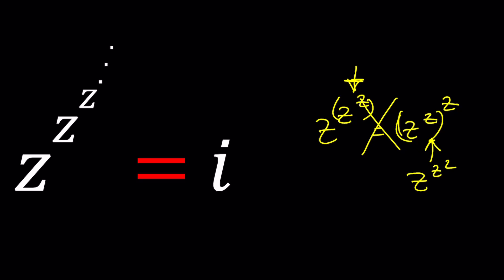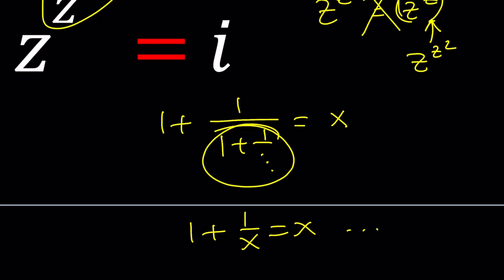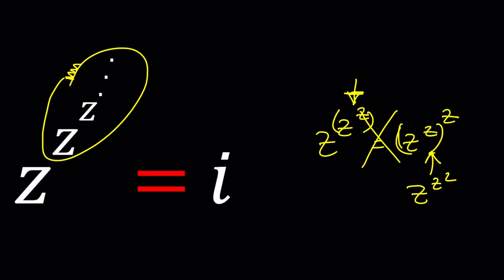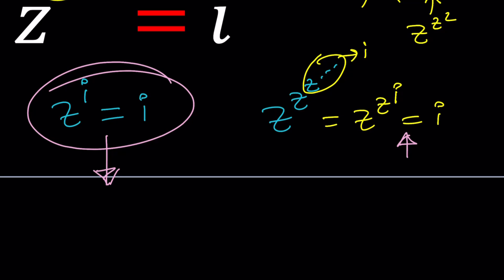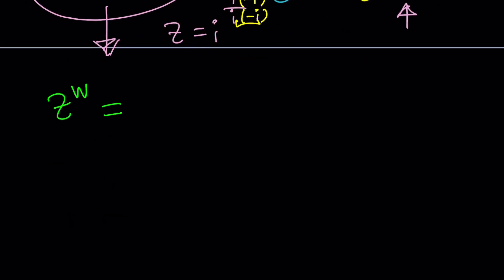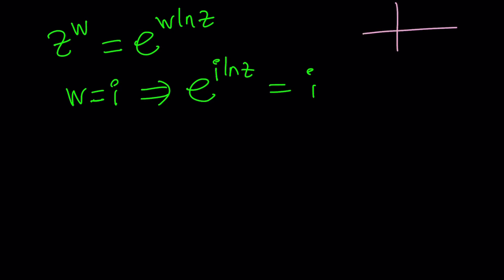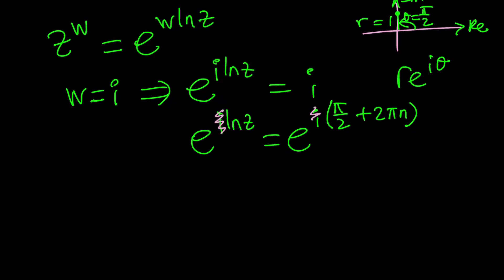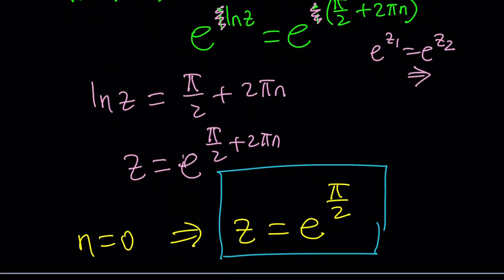A Power Tower | Problem 372